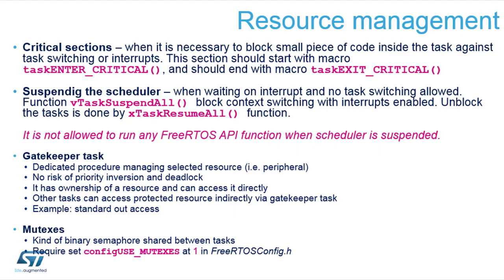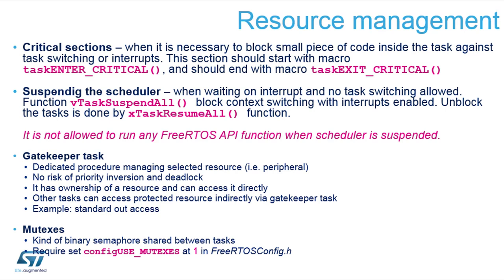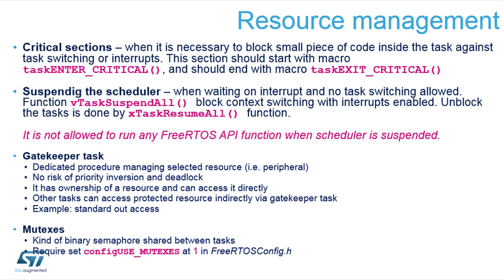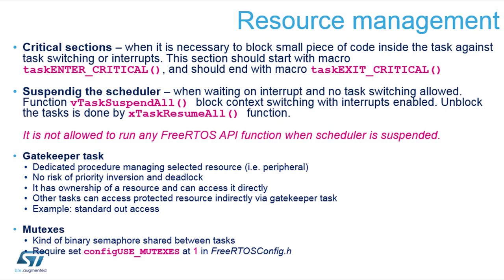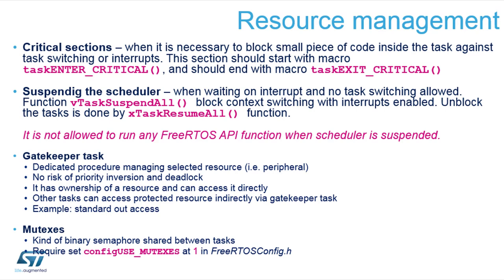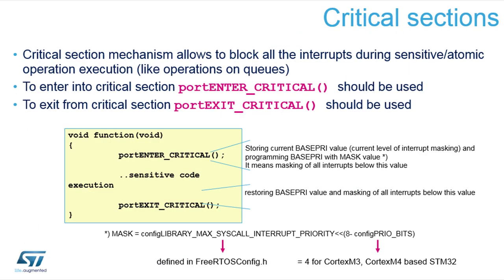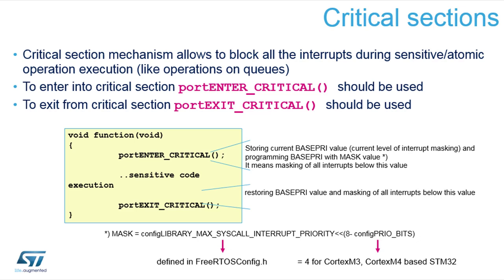FreeRTOS on STM32 - 17 Resources management